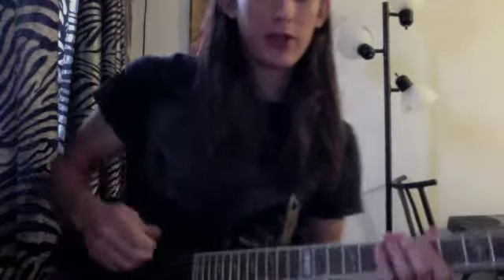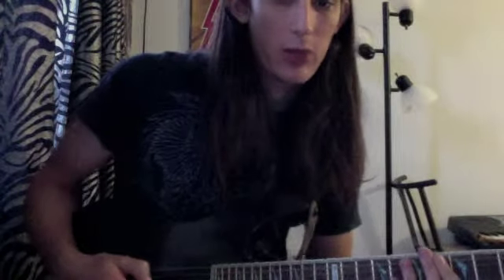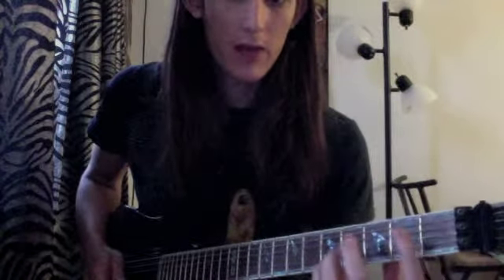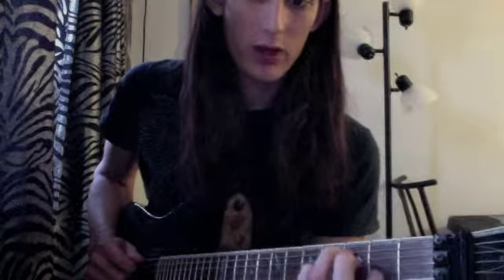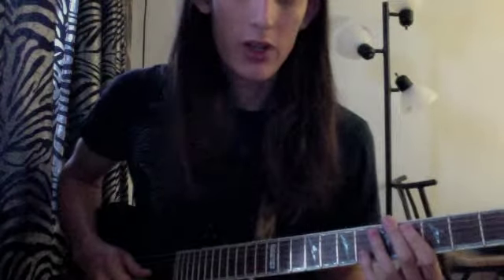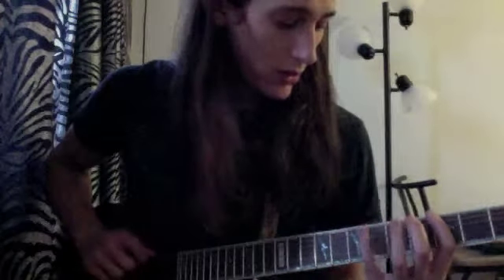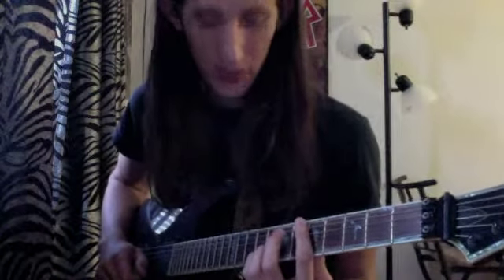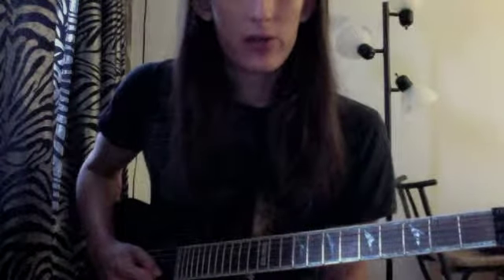Lesson 107: String Skipping and Sweeping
A lesson that combines string skipping and sweep picking